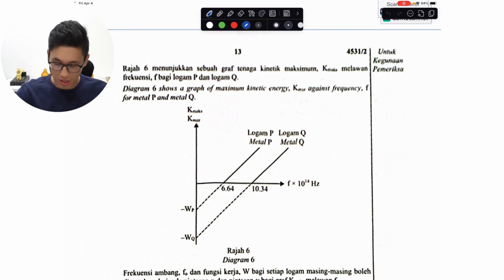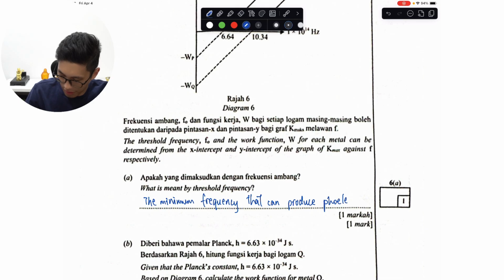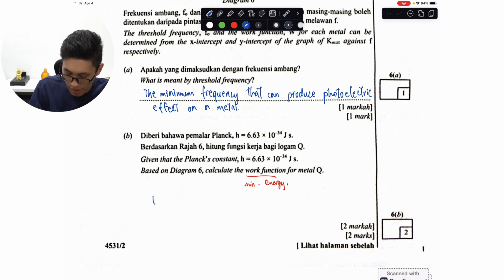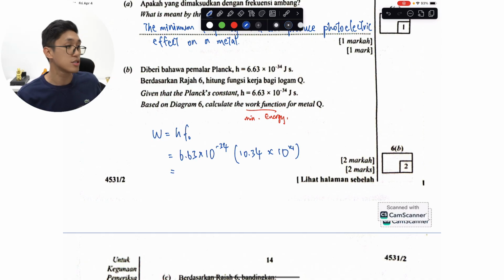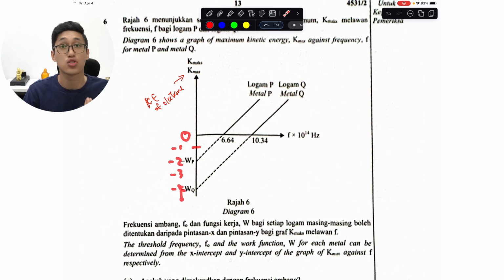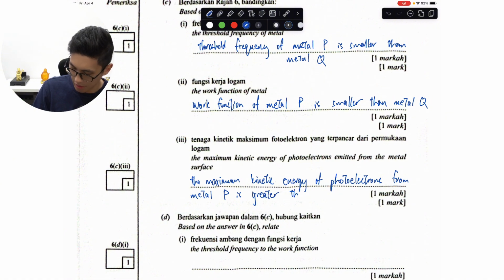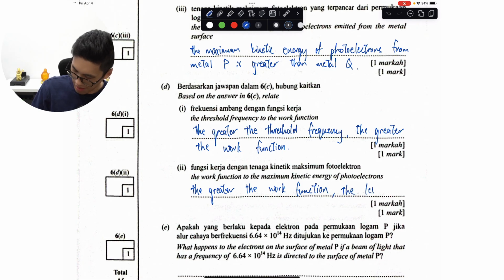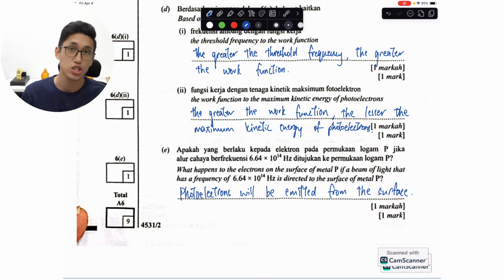Form 5 Chapter 7 | QUANTUMPHYSICS | Q1 ENG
Another question from SPM F5C7 Quantum Physics. Hope it helps!